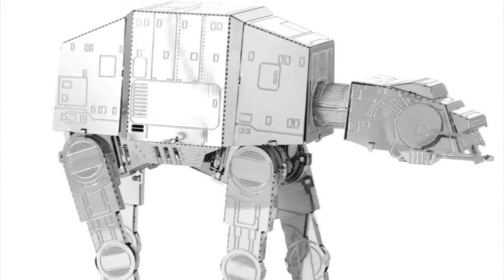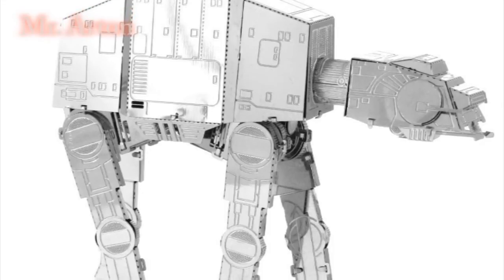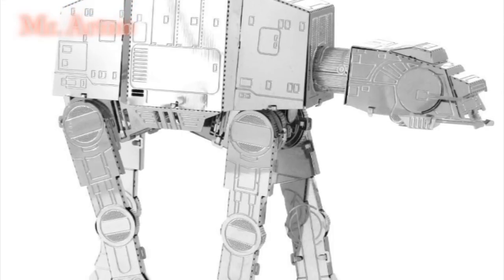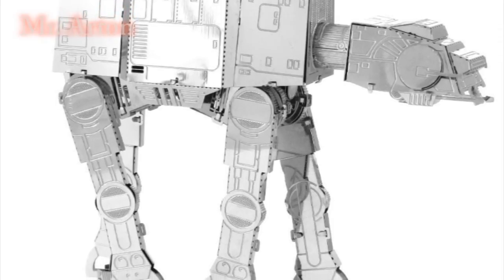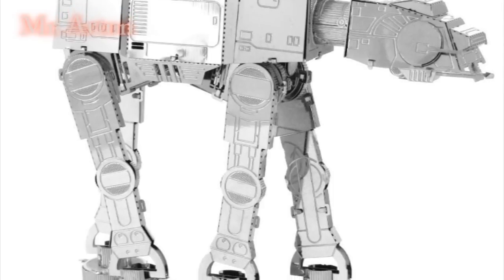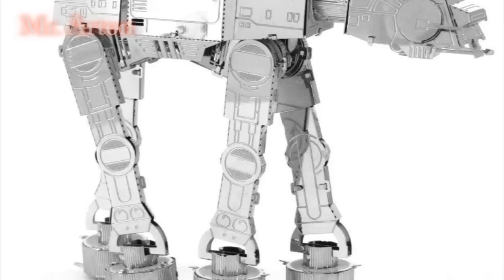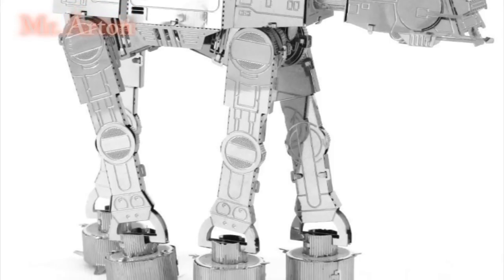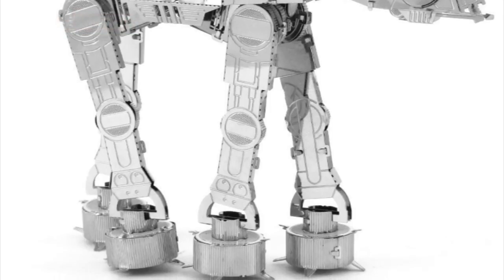Metal Earth Star Wars AT AT 3D Laser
More about Metal Earth Star Wars AT AT 3D Laser.
More Details

Assemble your own AT-AT with ease with this Star Wars Metal Earth Model Kit! This amazingly detailed model starts as a 4-inch square steel sheet and finish with an amazing 3D model. Use the easy-to-follow instructions included with the sheet to pop out the pieces, bend the tabs, and connect them at the attachment points!

More Details: